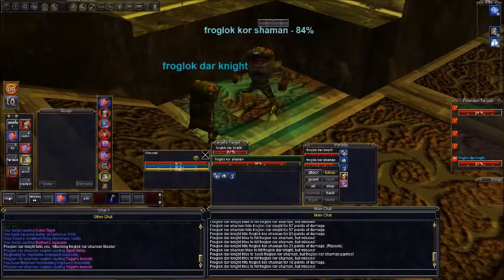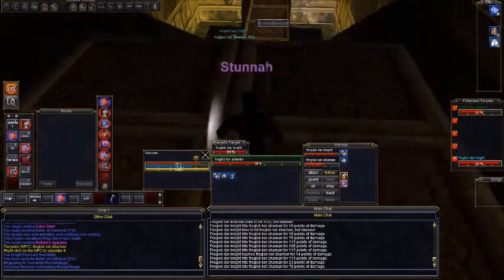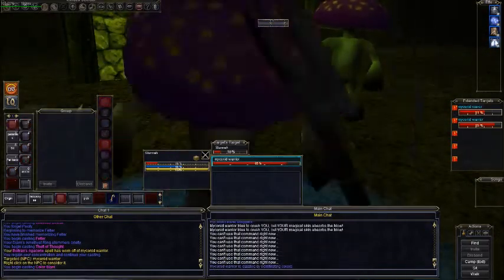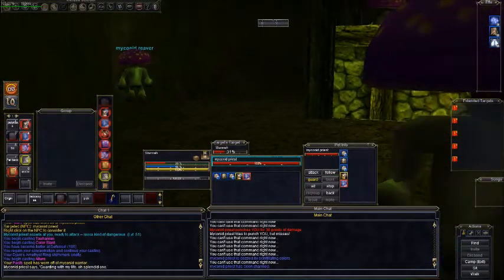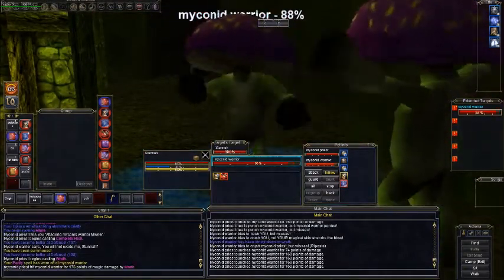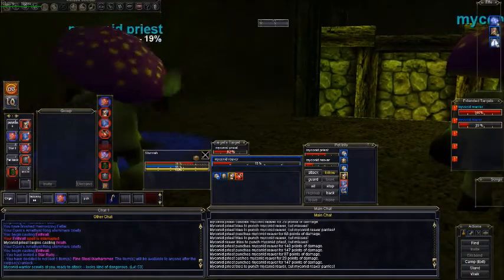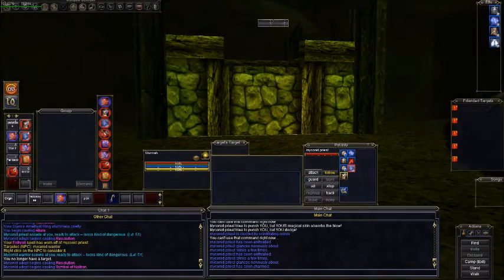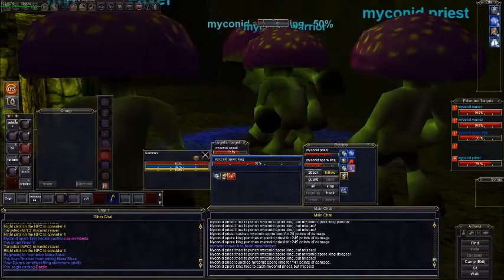Everquest - Sebilis King Solo - 60 Enchanter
Heading down to Sebilis mushroom king camp and showing you how to solo it on a 60 enchanter.

Introduction to using the Extended Target Window to help make charming easier.

Target your charm pet
Right Click the 5th slot on the Extended Target Window,
Select "Current Target".
Hotkey to target charm pet + cast charm.

Line #1 -- /pause 5, /xtar 5
Line #2 -- /cast 3
Line #3 -- /cast 3
Line #4 -- /cast 3
Line #5 -- /cast 3
3 = your charm.